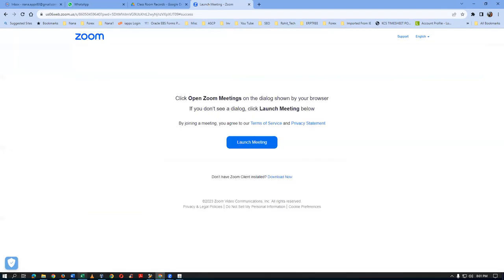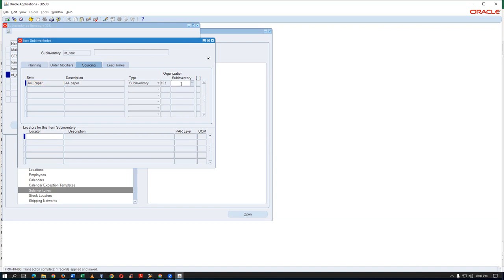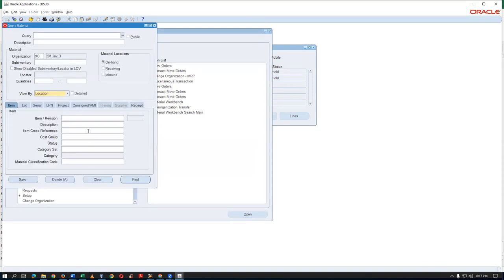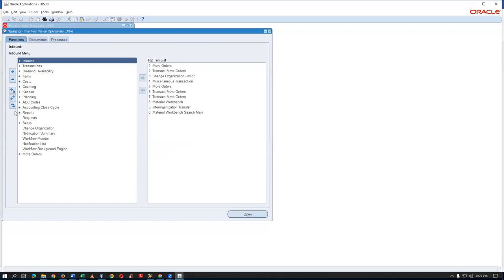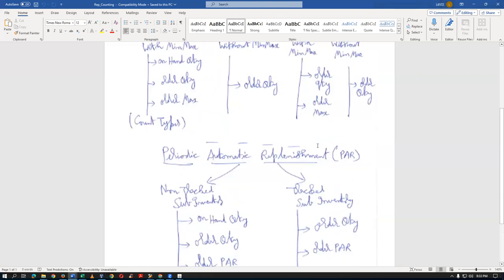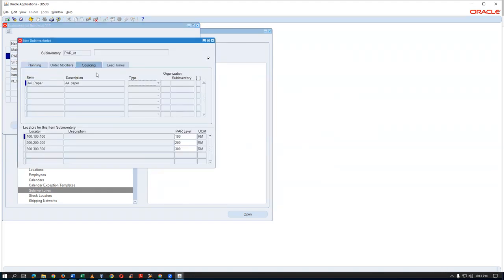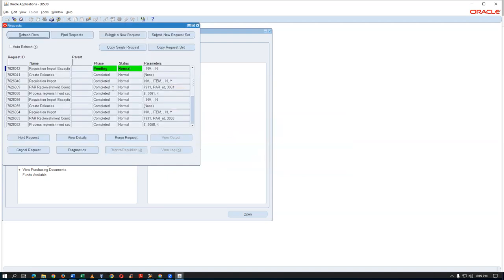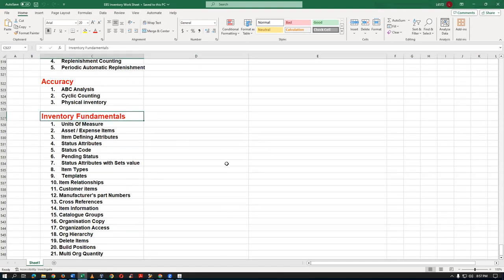E Business Replenishment Counting and PAR